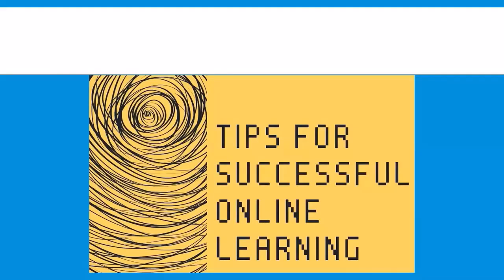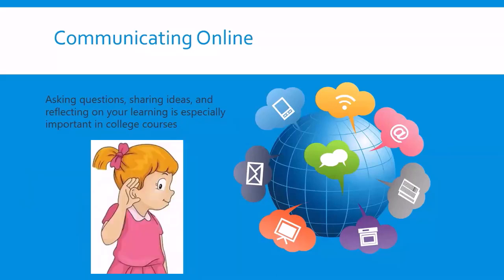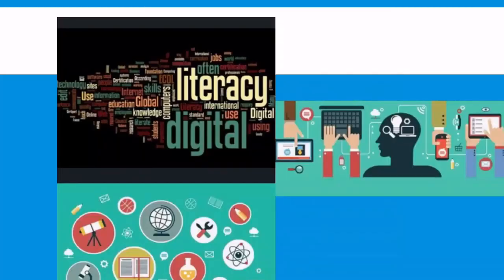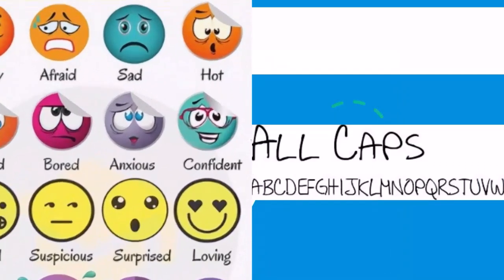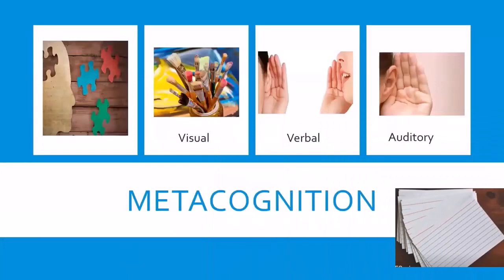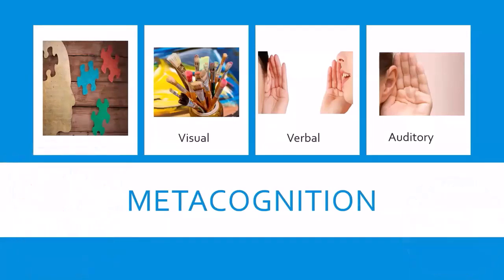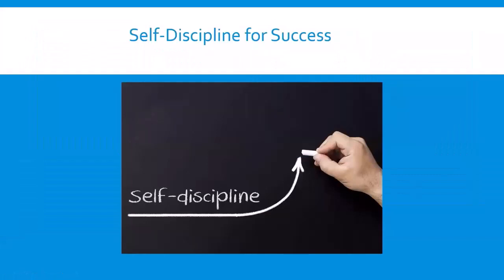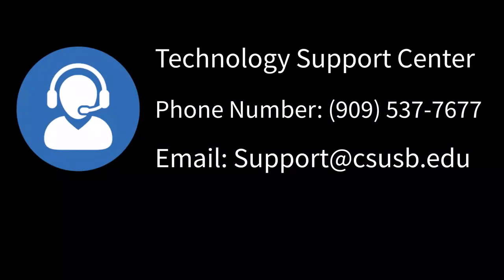CSUSB Tips for Successful Online Learning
00:00 intro
00:09 Tips for successful online learning
02:43 Discussion board guidelines
04:44 Metacognition
07:37 Self-discipline for success
08:27 Congratulations